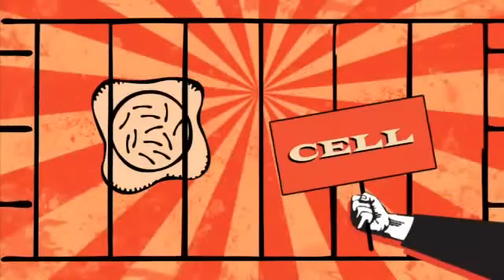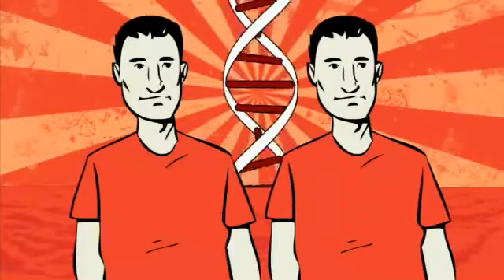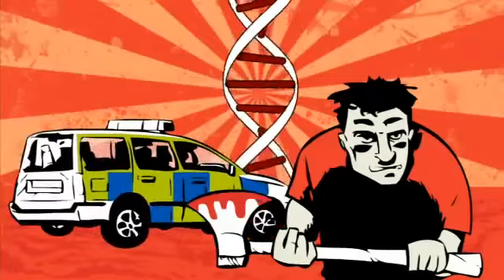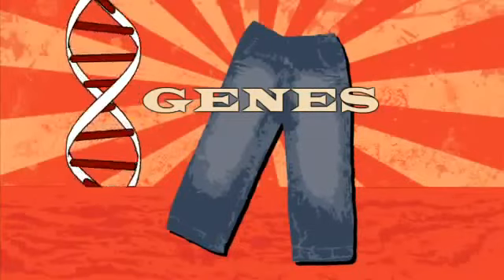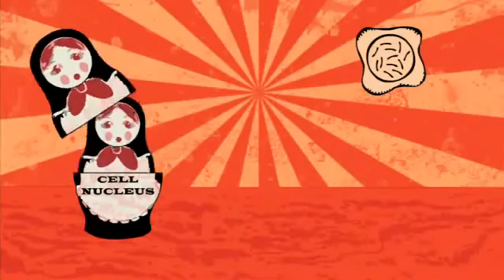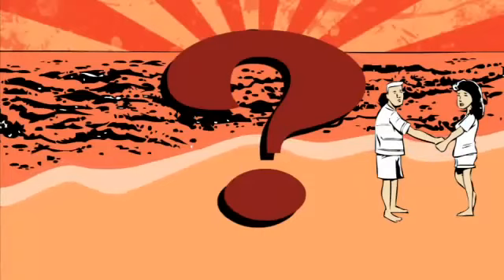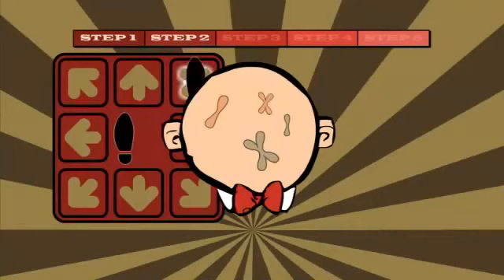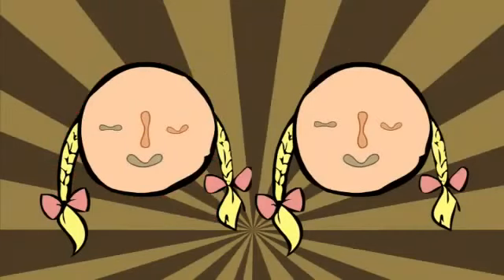New GCSE BBC Bitesize Cells